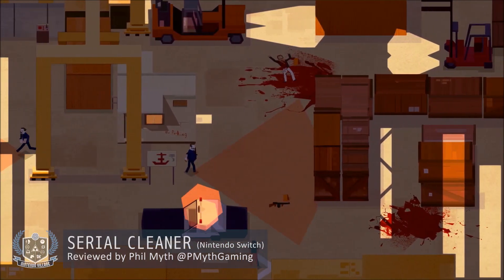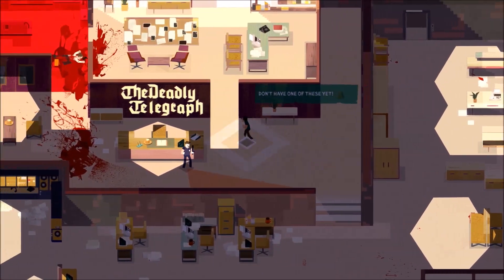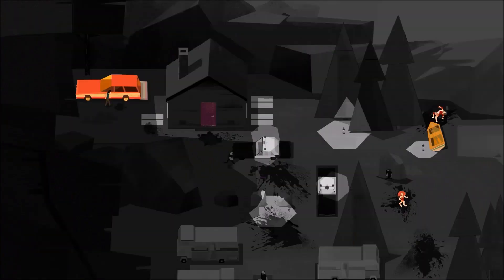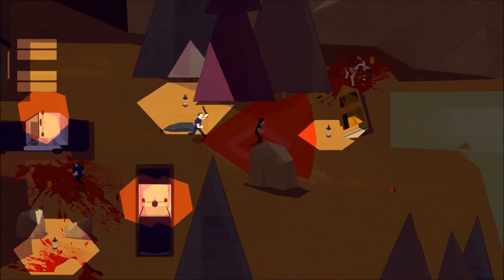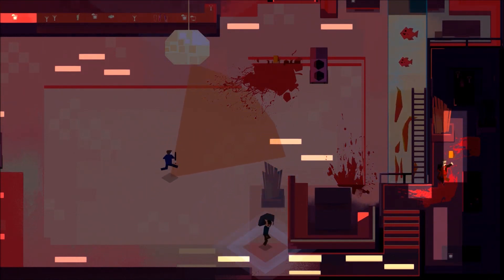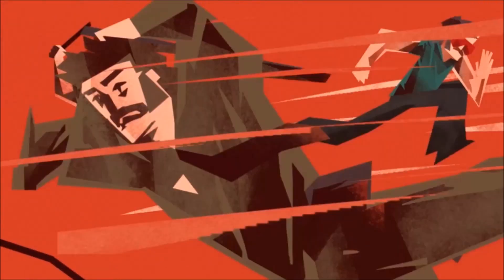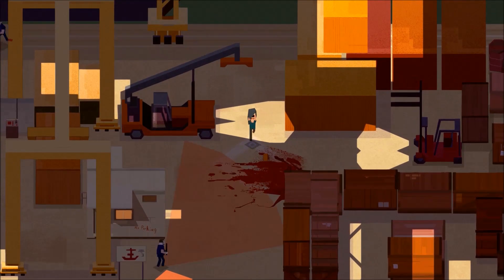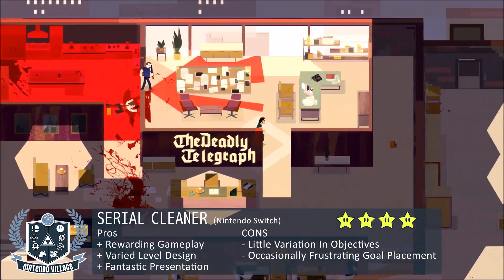Serial Cleaner Review - Nintendo Switch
Is Serial Cleaner absolutely killer or just a bloody mess?